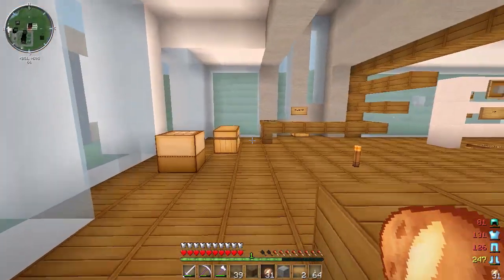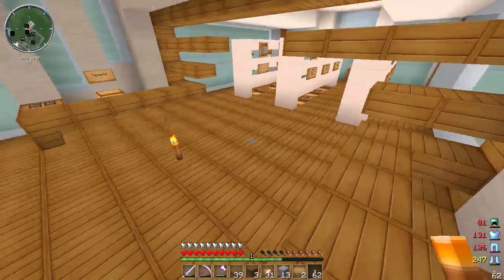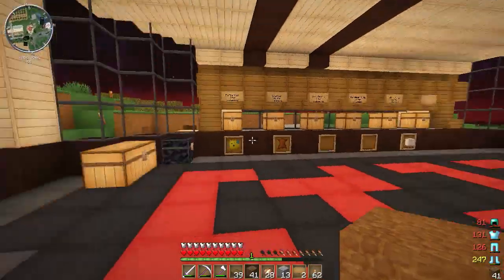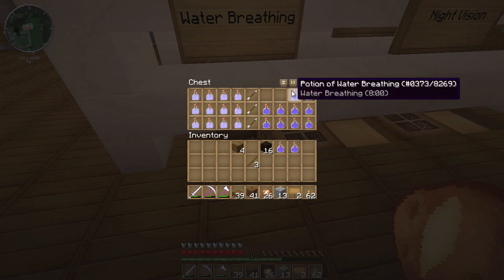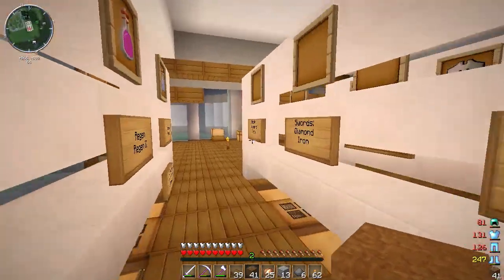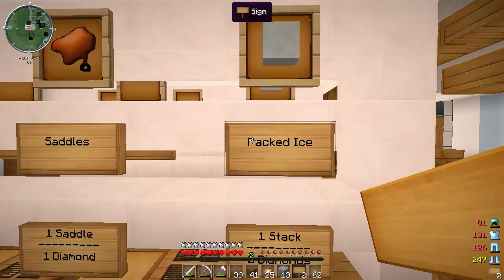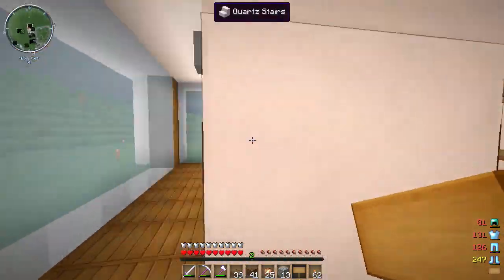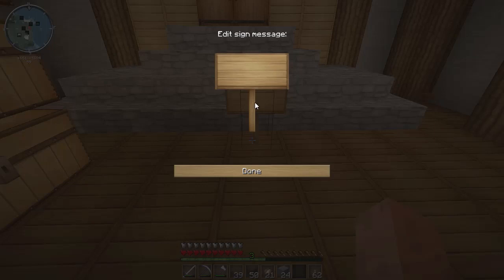KaoshKraft SMP - Let's Play EP125 - Rent Is Too Damn High!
Minecraft KaoshKraft SMP! Today we decide on what our shop prices are going to be and I think someone is going to have to start paying rent!!..I hope you enjoy :)

● Fan Server IP ► KaoshKraft.mcdl.eu or 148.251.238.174:25613

.:My Info:.

.:KaoshKraft Members:.

Intro/Outro Music ► E-Dubble - Be A King